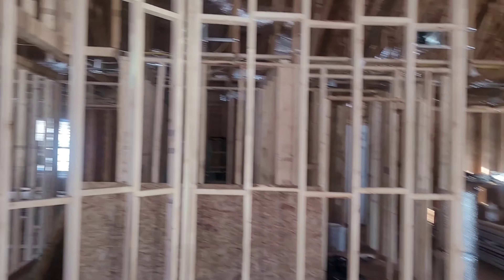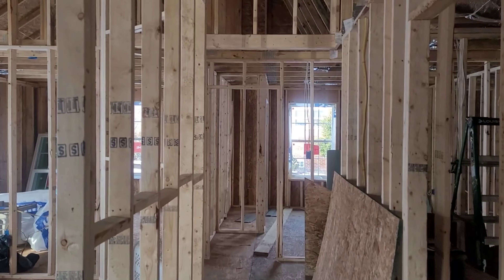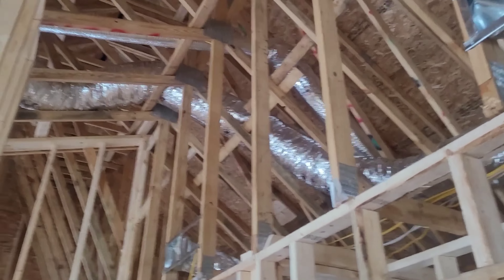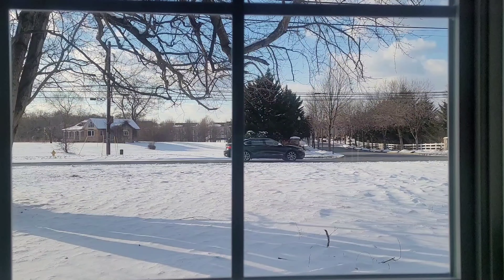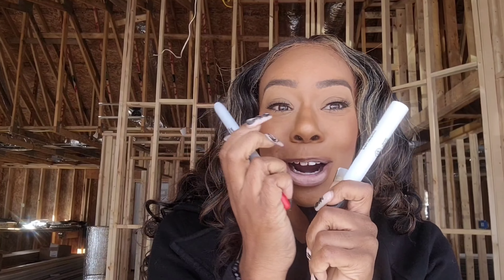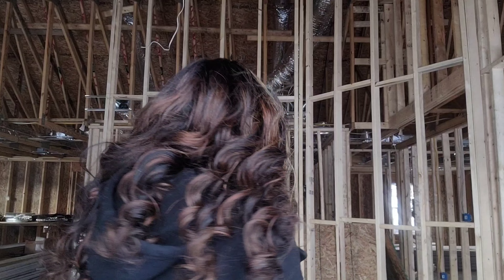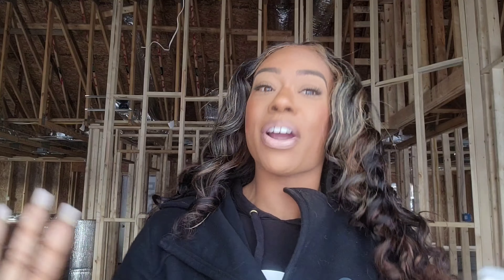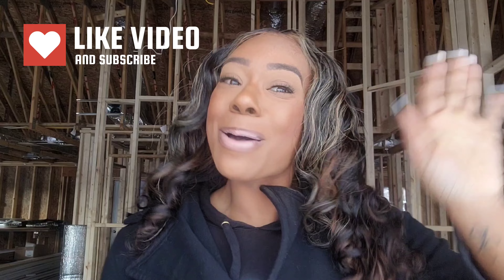EP58: NO WALL UNTOUCHED | THROUGH THE FIRE | JANEA'S GEMS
There will be NO wall untouched!!! Come see what I'm talking about...

Recorded: 1/20/2024